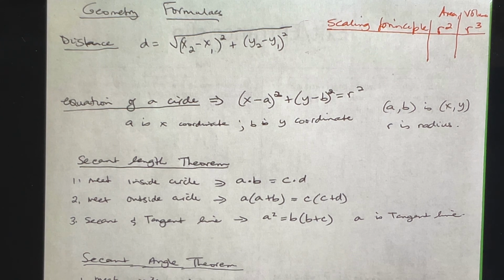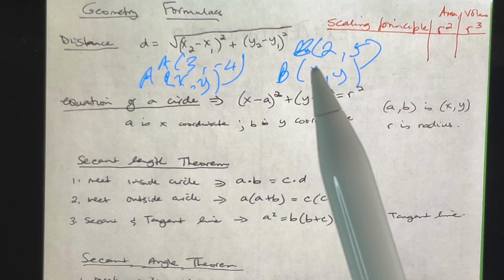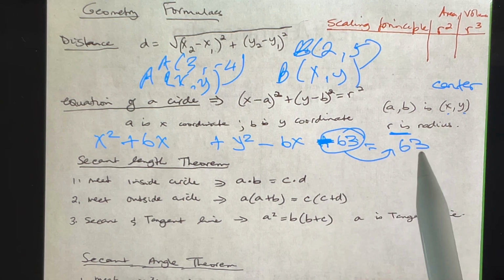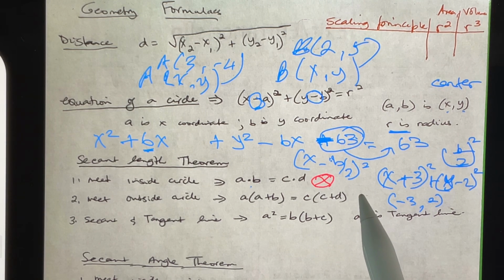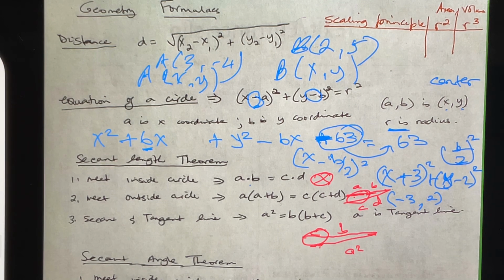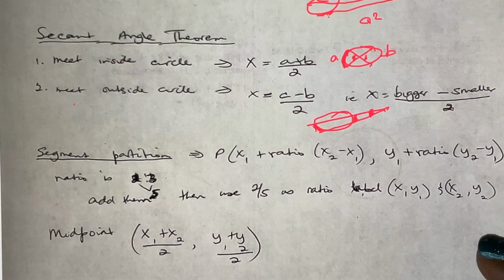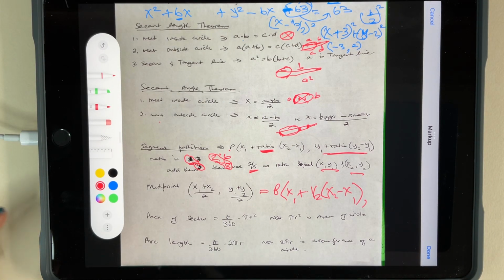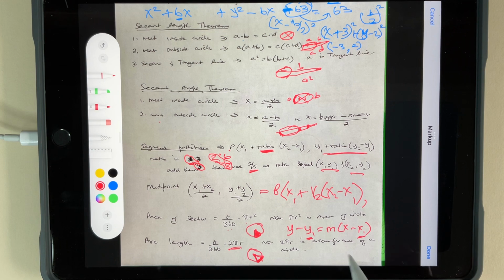What are the math formulas needed to be successful on a Geometry exam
In this tutorial, you will learn about the various math formulas that are needed to be successful on a Geometry exam. These formulas will not be provided on any reference sheet, so you will have to know them. Please memorize them! Also, please watch my previous videos on each of the topics, pertaining to each formula. Good luck on your future Geometry exams. Cheers!